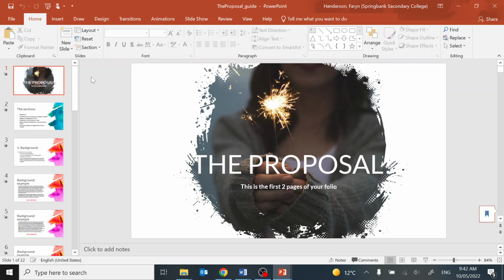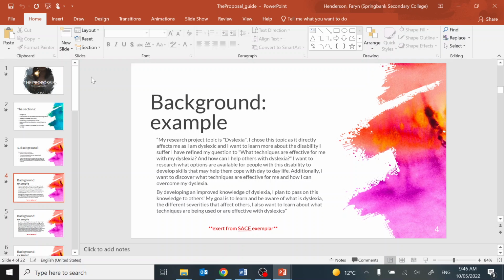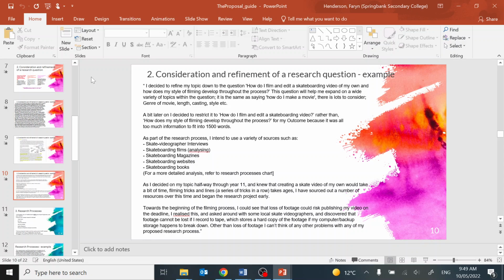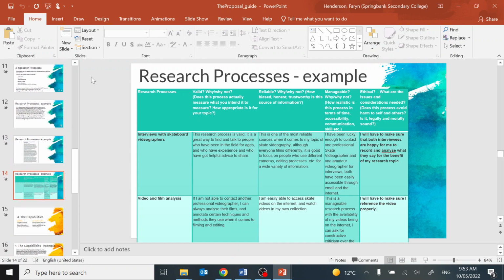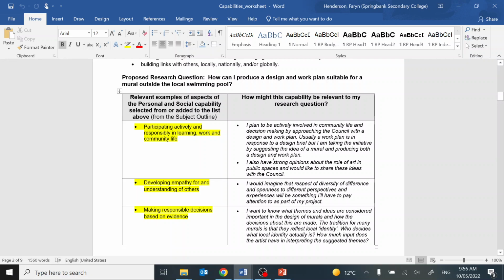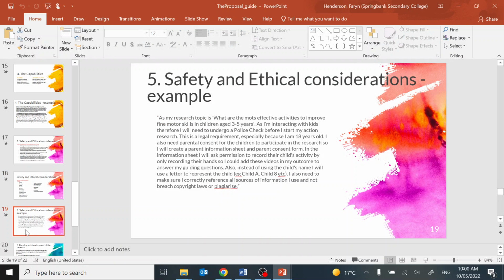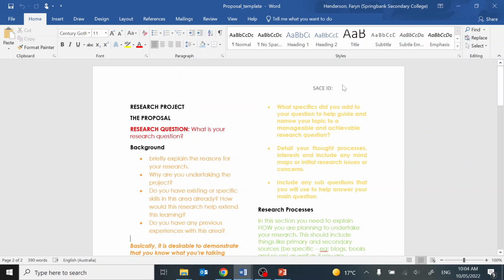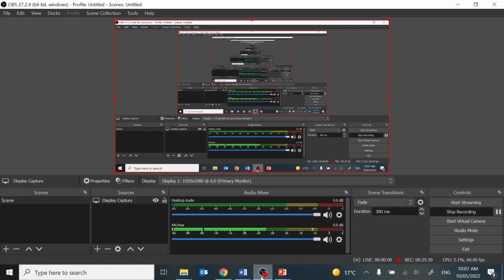The Proposal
First few pages of your folio assignment. Here I go through everything that needs to be considered, I go through SACE exemplars as well as look at the templates created.